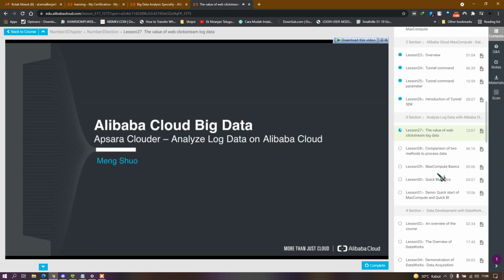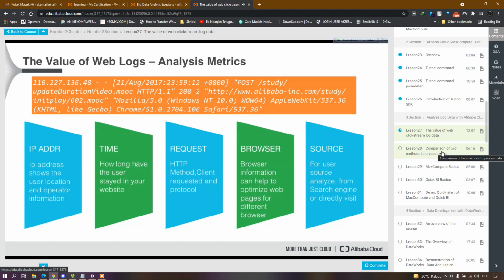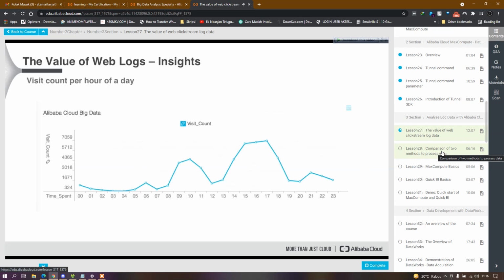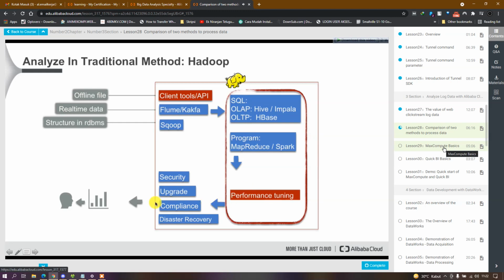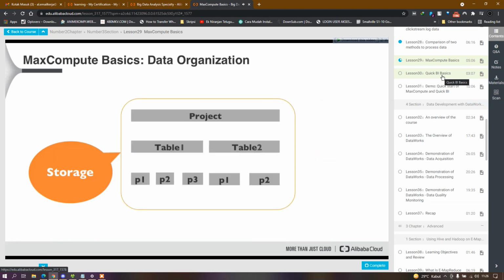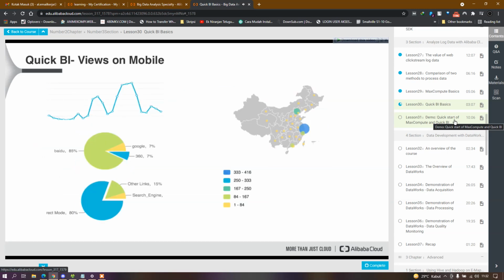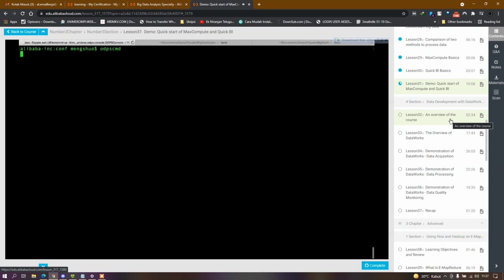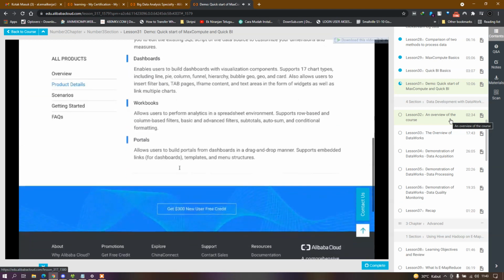Analyze Log Data with Big Data Platform